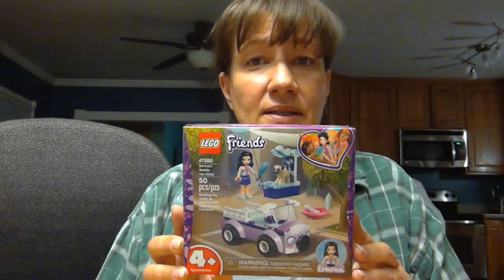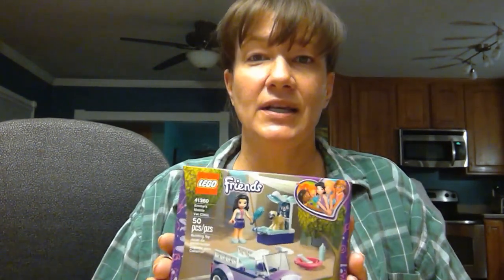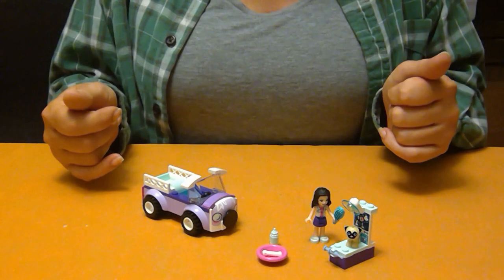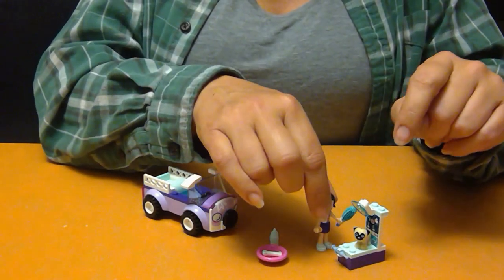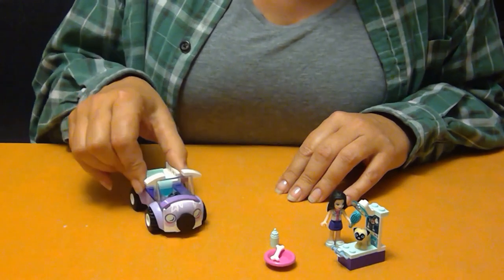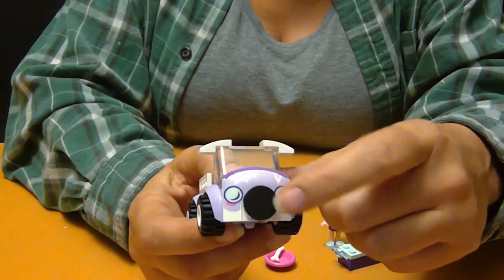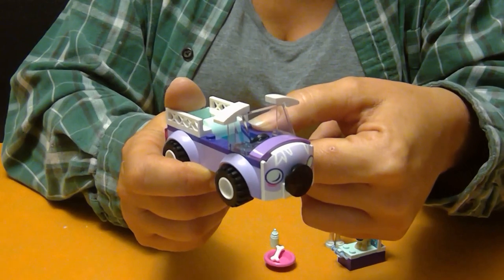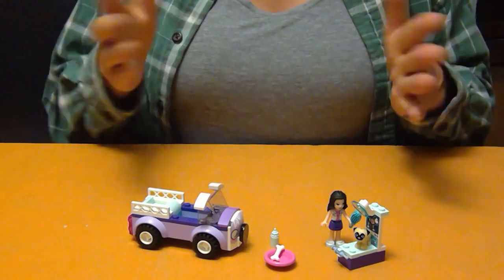LEGO Friends 41360 - Emma's Mobile Vet Clinic - Unboxing - Speed Build - Review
Unboxing, SpeedBuild, and Review of Emma's Mobile Vet Clinic - LEGO Friends set 41360.